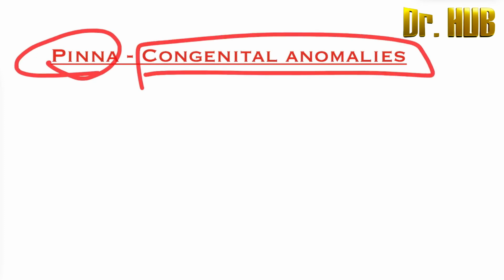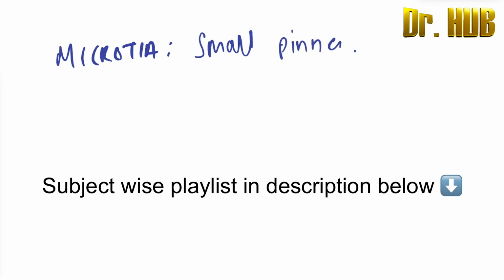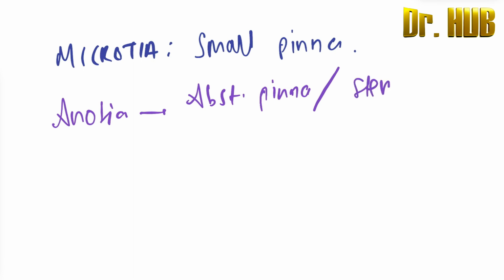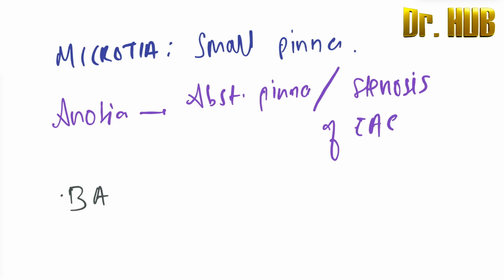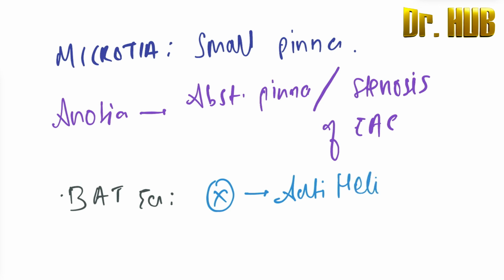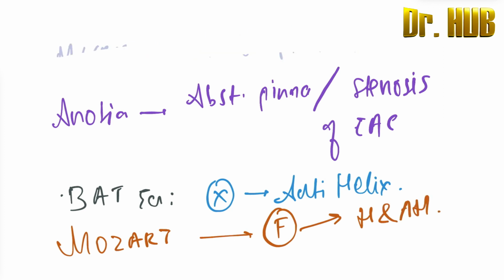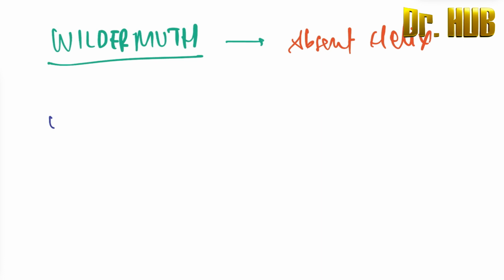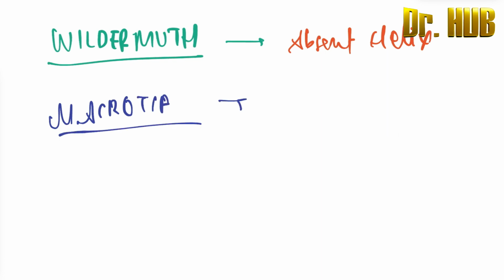Pinna - Congenital anomalies